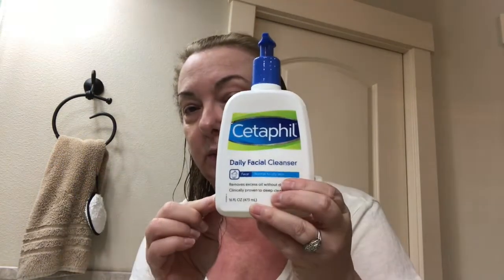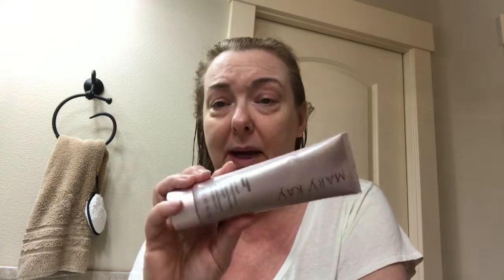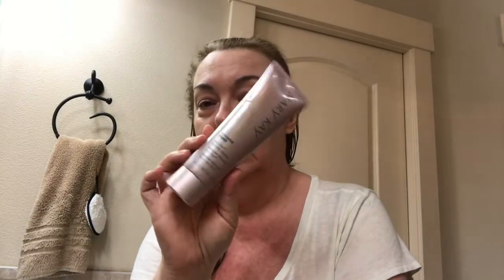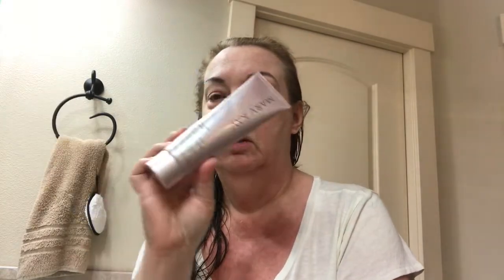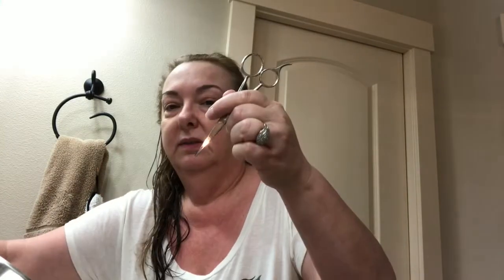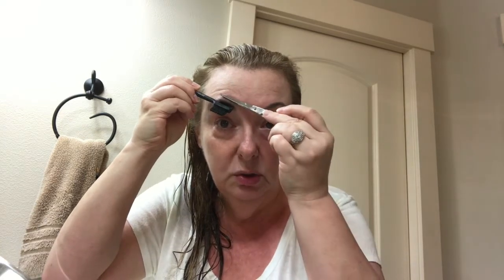Straight Talk: Menopause, Life and Skincare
Mary Kay Products used:
 Time Wise day cream, night cream, lifting serum, eye cream and cleanser
 Soothing Eye Gel
You can find your local consultant and place an order
Flawless Shaver
Cetaphil Cleaser
No More Baggage Cream
Instant Age Rewind Primer
Revlon Balm Stain (I use color 005)
Almay Brow Styler
Maybeline Rocket Volum Express Mascara
L'Oréal Paris Makeup Infallible Never Fail Pencil Eyeliner
Nixon 2 hair Treatments
BRAZILIAN BLOWOUT Acai Brazilian Dry Oil
BRAZILIAN BLOWOUT Acai Daily Smoothing Serum
Garnier Hair Care Whole Blends Cream: I get this at Dollar Tree!